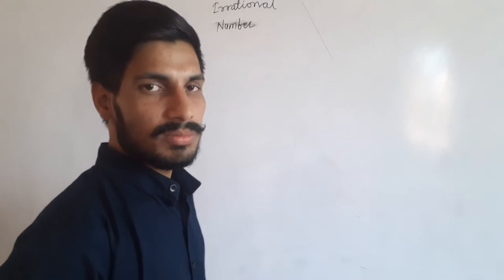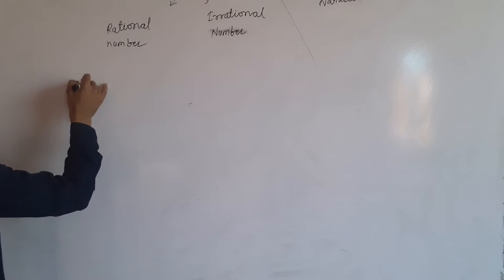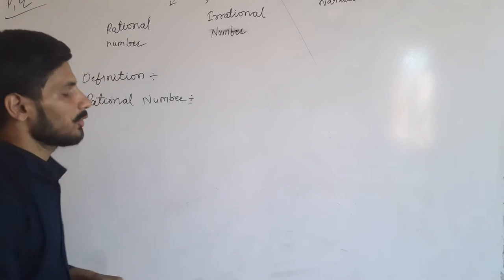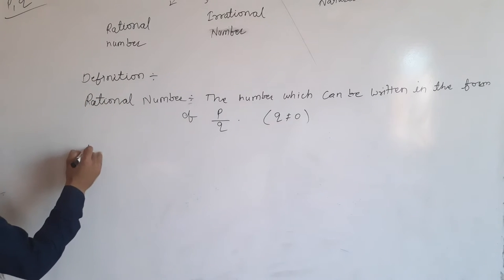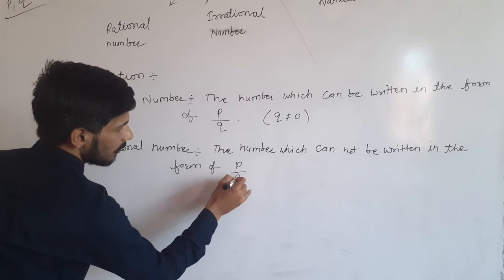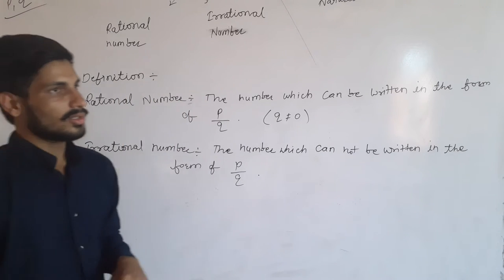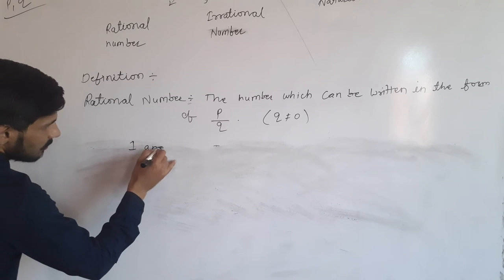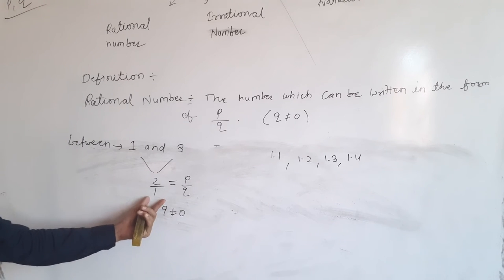Rational number class 9th ll Rci Edu. Hub Bansur Alwar Raj.